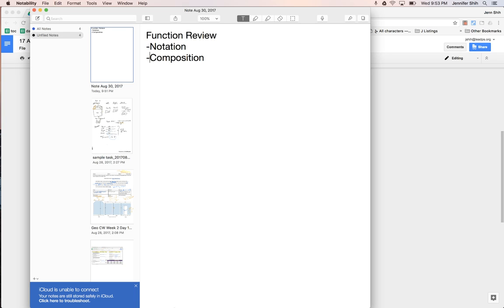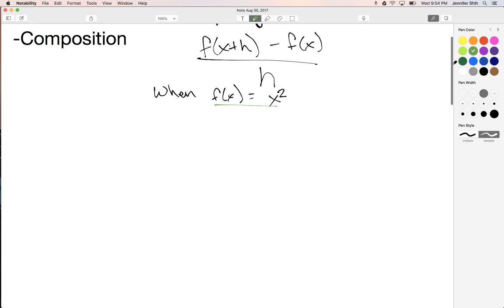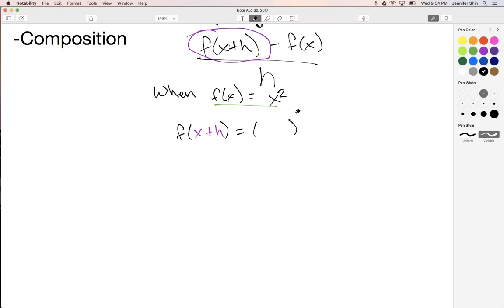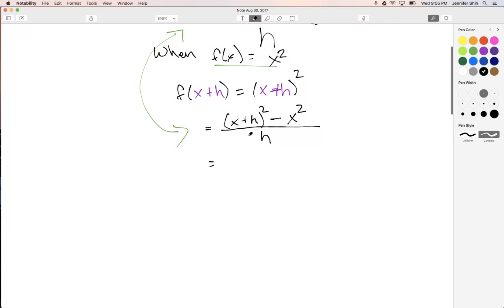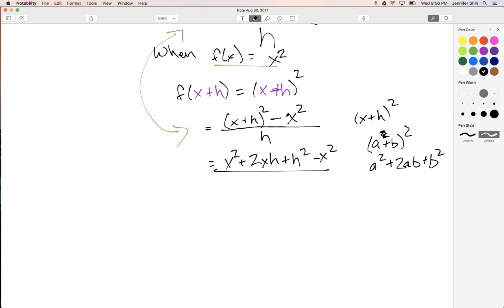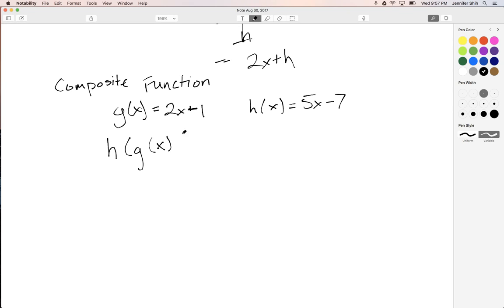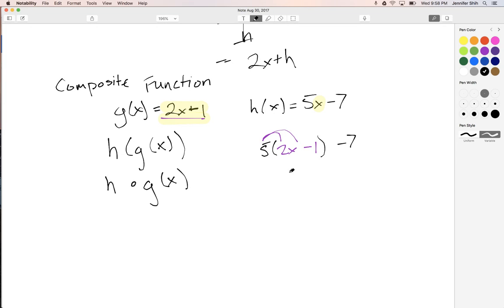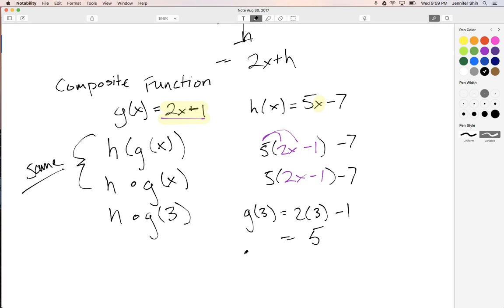AP Calc Function Review Vid 1 Functions